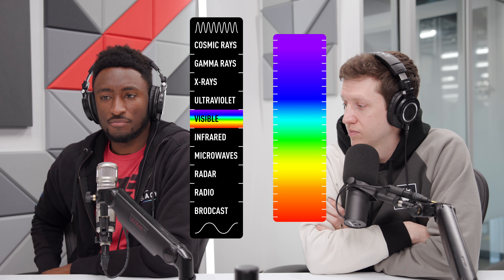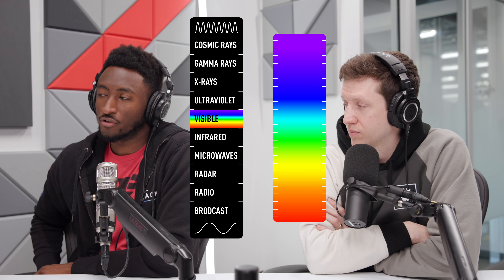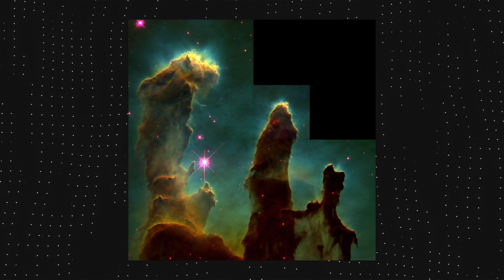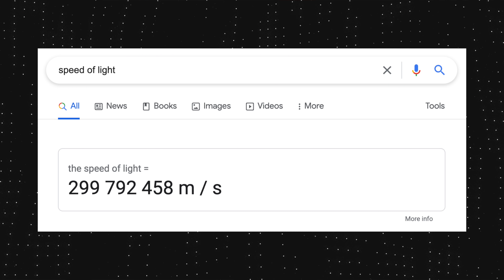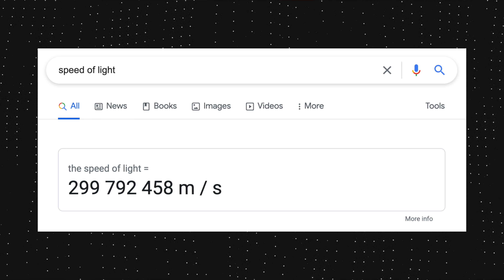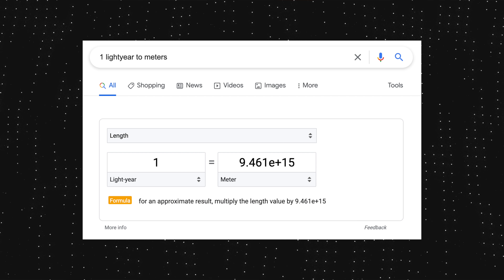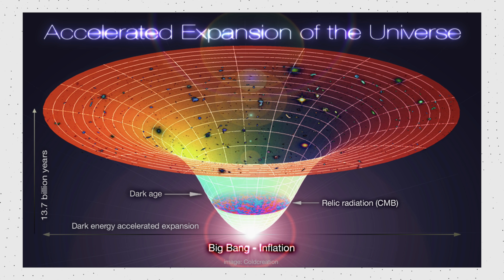How is James Webb Space Telescope Different from Hubble?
In this clip David, Marques, and Andrew talk about how the James Webb Space Telescope works and how it's different than the Hubble telescope that we know about. We have some experts chiming in for clarity and a helpful analogy or two which is always fun.